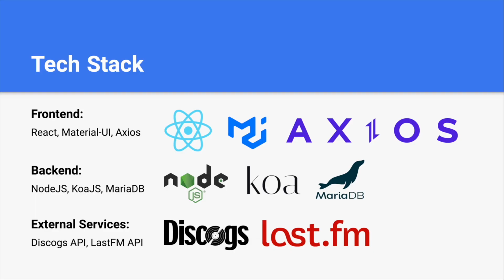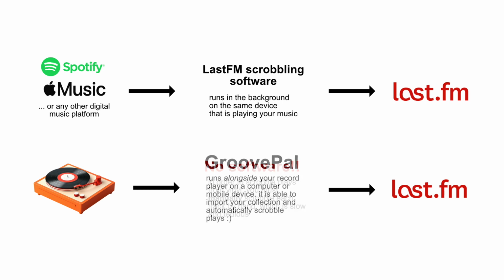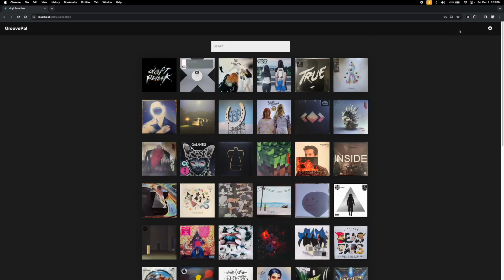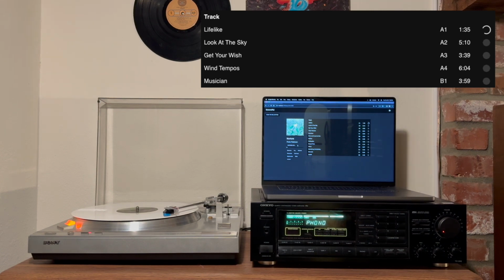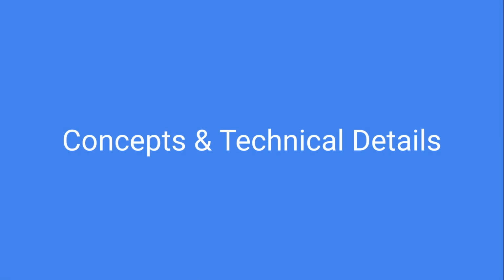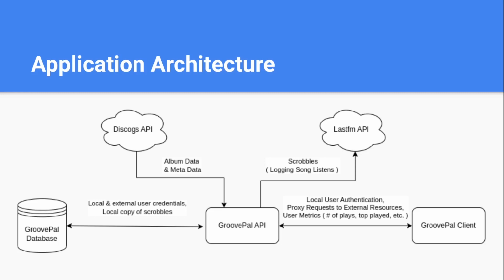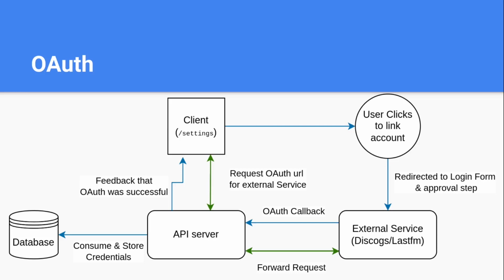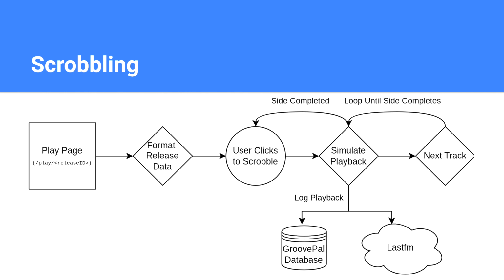GroovePal Demo (CS 474 Senior Capstone Project)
The site is currently still in development, but we plan on making it available to the public in the future.

GroovePal is made by Erik Martin, Anthony Molinari, and Claire Anderson.